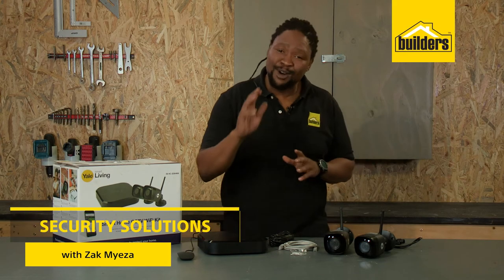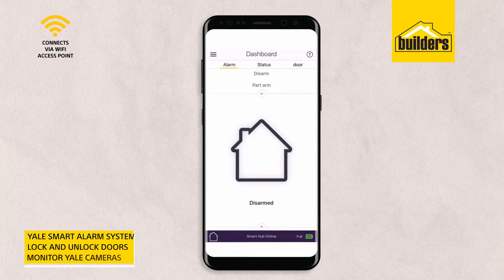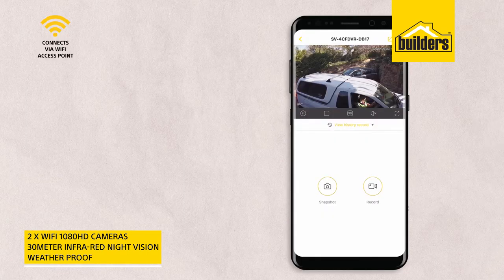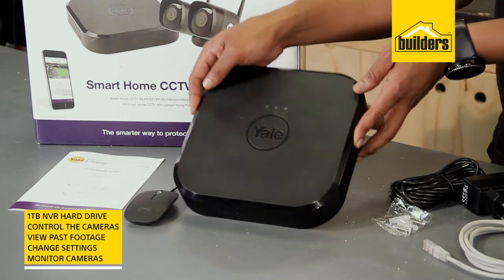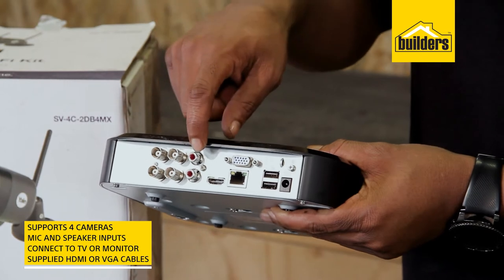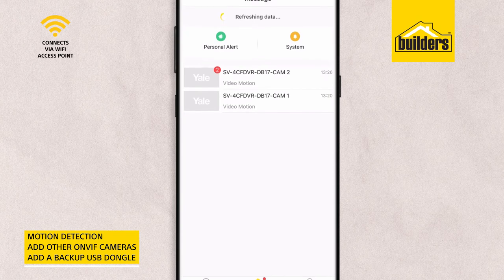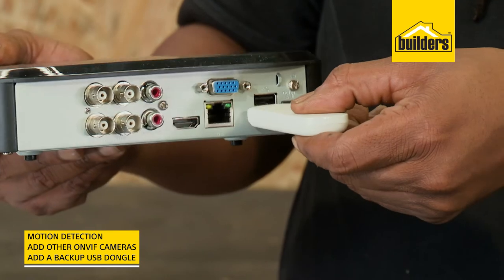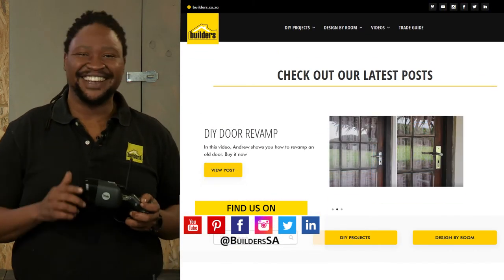Yale Smart Wi-fi CCTV Kit